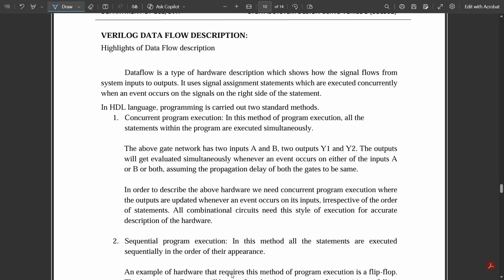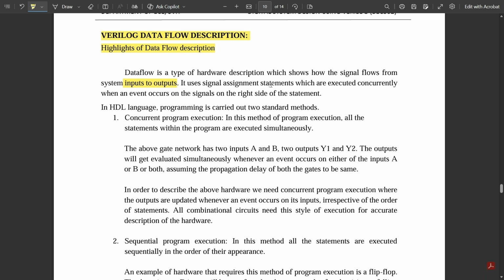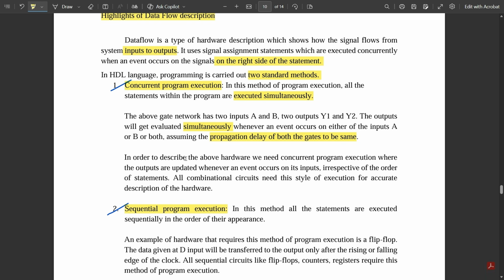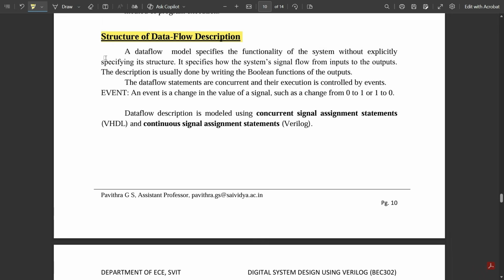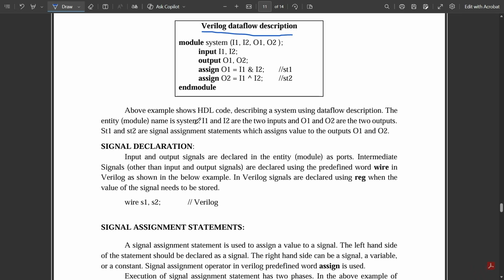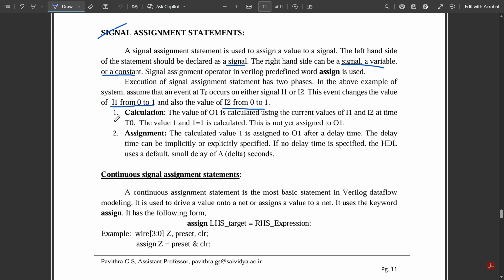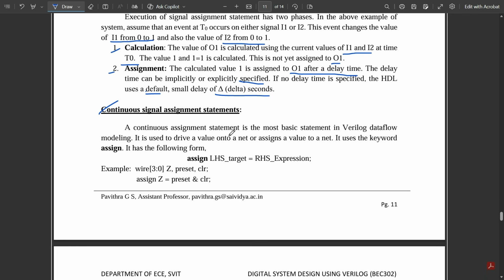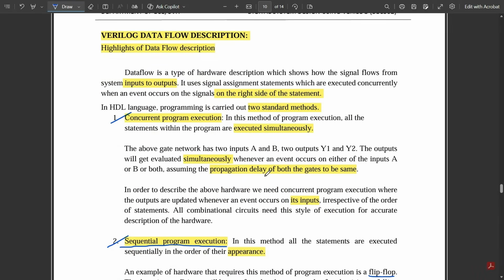4 VERILOG DATA FLOW DESCRIPTION Explained Module 4 DSDV 3rd Sem ECE VTU